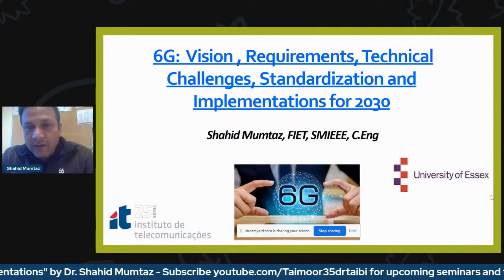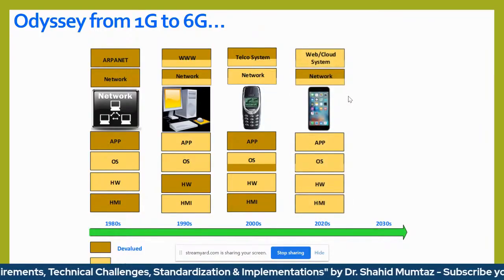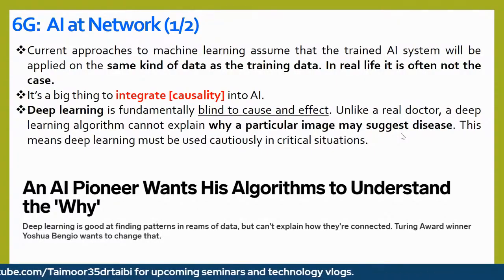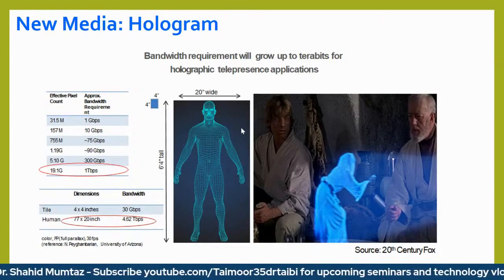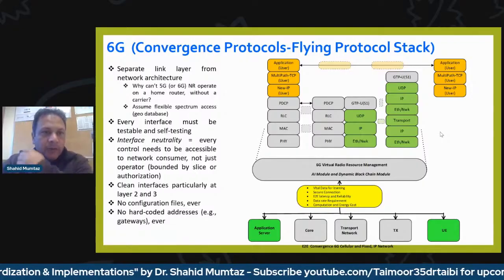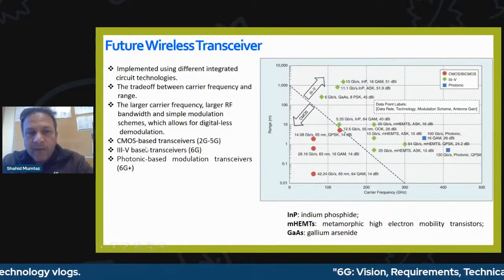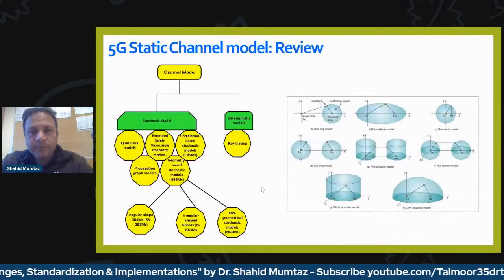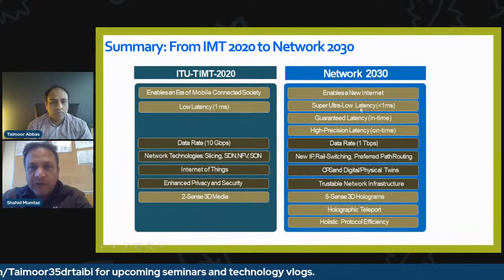VTS YP Webinar: 6G Vision, Requirements, Technical Challenges, Standardization & Implementations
Recorded on: Apr 30, 2021
6G is the next step in the evolution of mobile communication and will be a key component of the Networked Society. In particular, 5G will accelerate the development of the Virtual world. To enable connectivity for a wide range of applications and use cases, the capabilities of 6G wireless access must extend far beyond those of previous generations of mobile communications. Examples of these capabilities include ultra high data rates, ultra low latency, ultra-high reliability, energy efficiency and extreme device densities, and will be realized by the development of 5G in combination with new radio-access technologies. Therefore, this talk explains the different key technology components of 6G and from implementation to standardization.